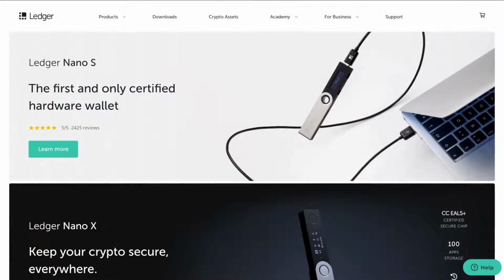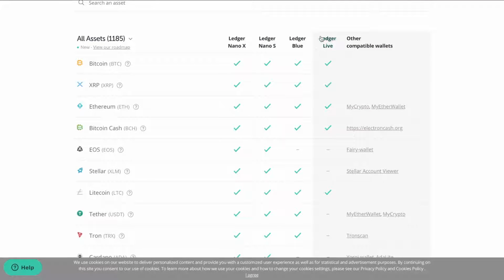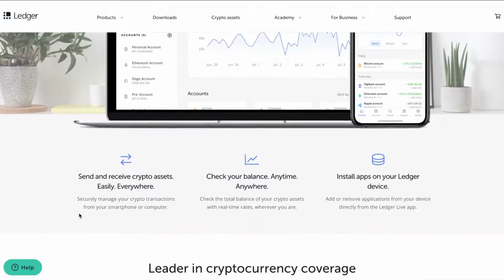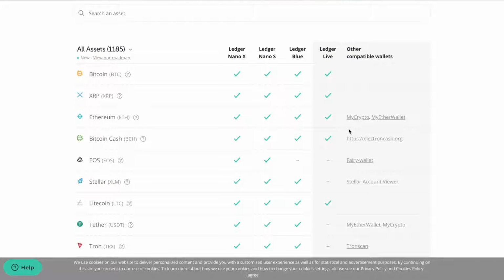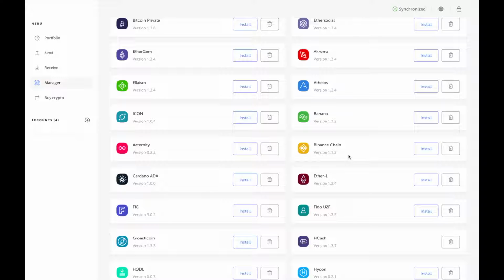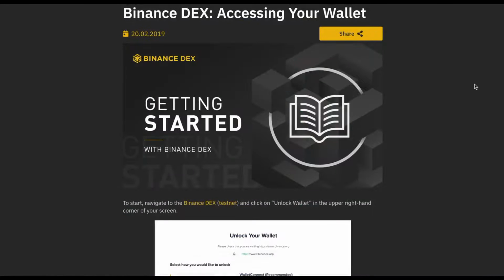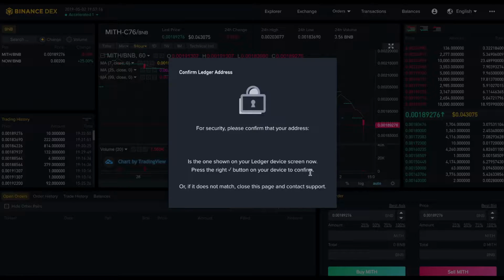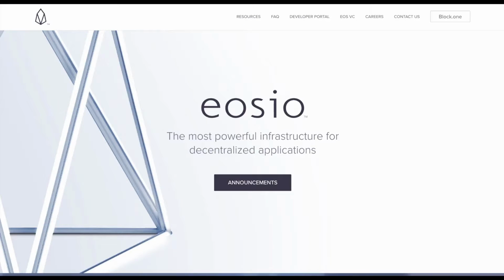Everything You Need to Know to Store Binance Coin on Ledger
Note: we stopped recommending Ledger after Ledger Recover (2023). Why

Video Suggestions for Beginners to Crypto:
- 3 Things You Should Never Do on a Crypto Exchange: youtu.be/pgZP-voLGpE
- 5 Things Crypto Exchanges Don't Want You to Know: youtu.be/_VcdEovm8u8